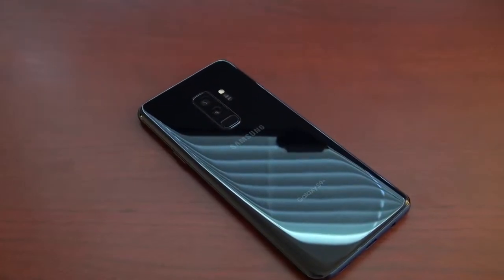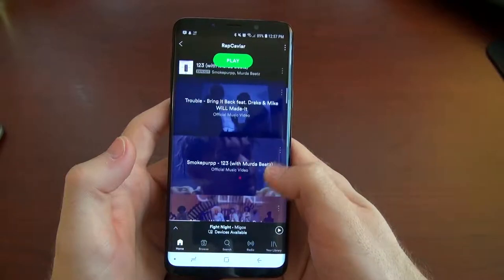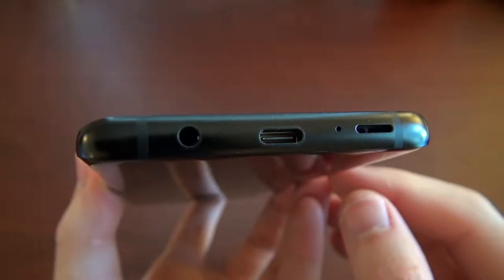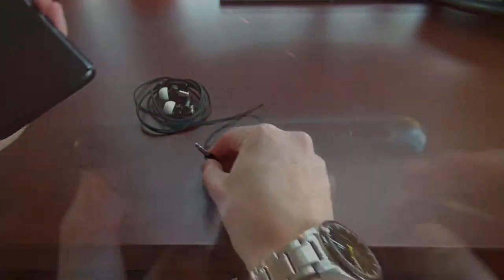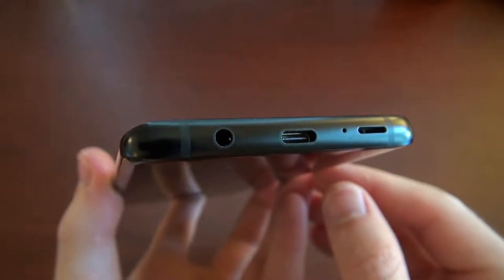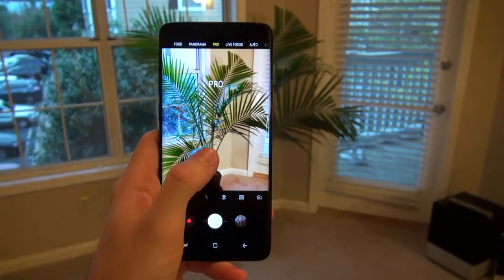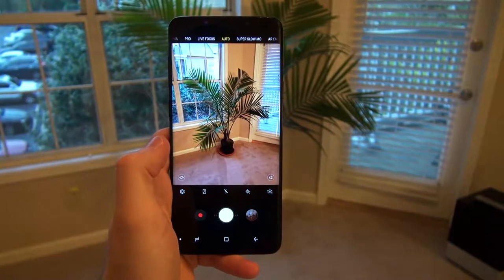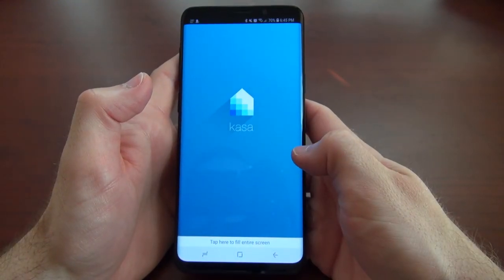Samsung Galaxy S9+ Review - With Camera Test!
Here's my review on Samsung's Galaxy S9+. If you don't want to watch the entire video, you can read my pros/cons list below.

Pros:
Great performance with the Snapdragon 845 and 6GB of RAM
Incredible camera with adjustable aperture
Fantastic 6.2" 1440x2960 pixel display
Headphone jack
MicroSD support
IP68 water resistance
Samsung trade in program

Cons:
Live focus under performs with complex shapes (hair, leaves, etc.)
Location of fingerprint sensor means camera smudging

Neutral:
No QuickCharge 3.0 (probably to increase battery longevity)
Expensive (It's a flagship phone, duh)